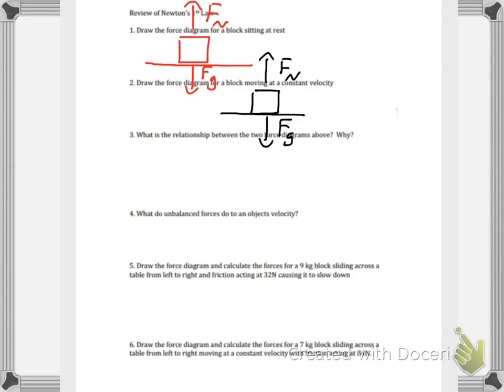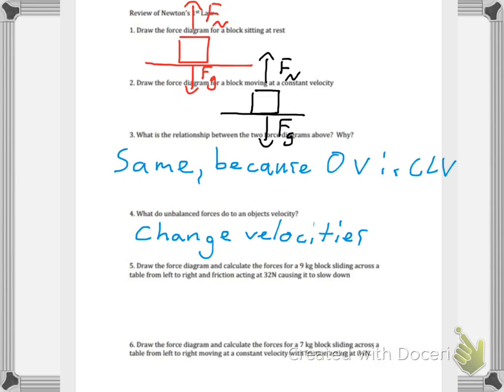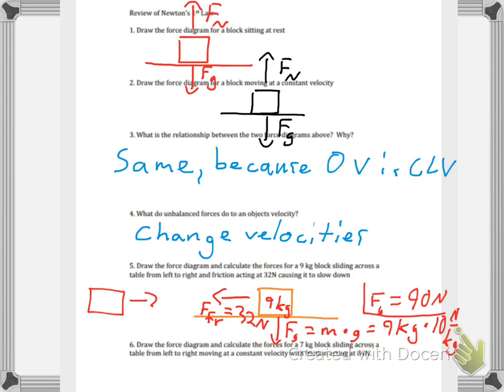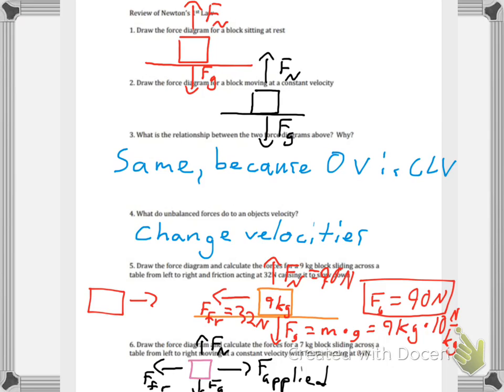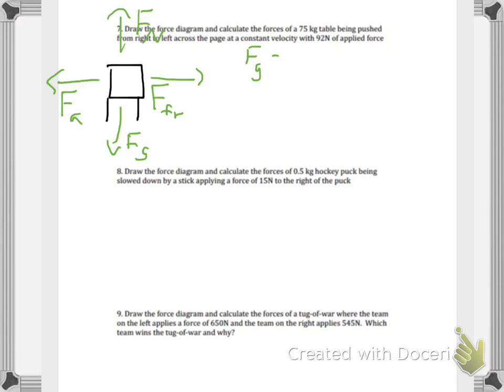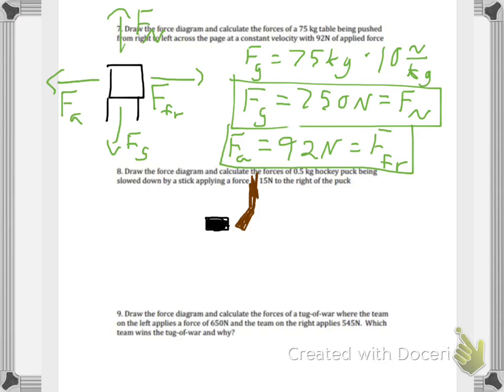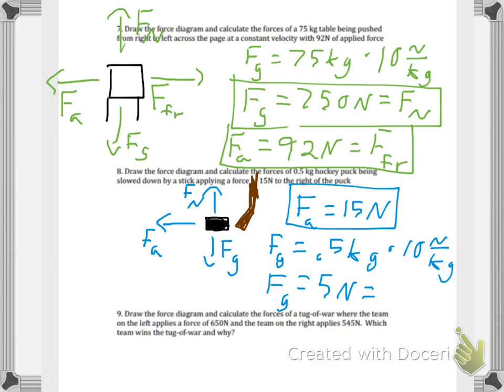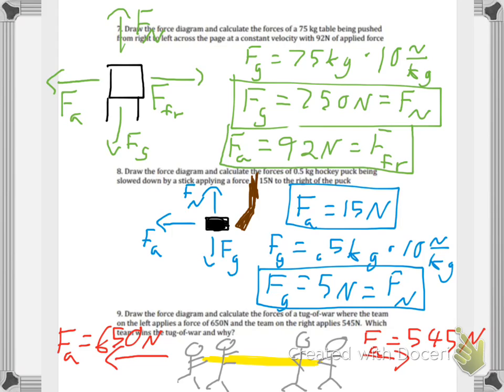solutions newton's 1st law review